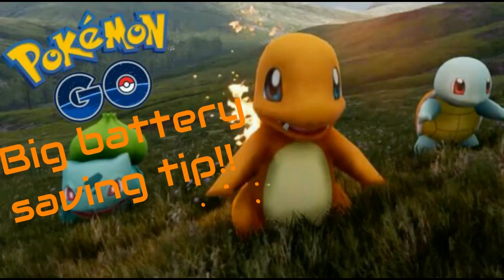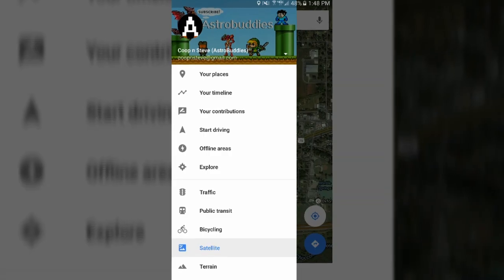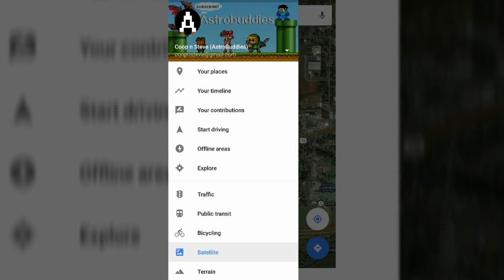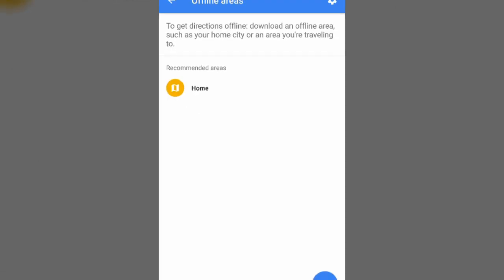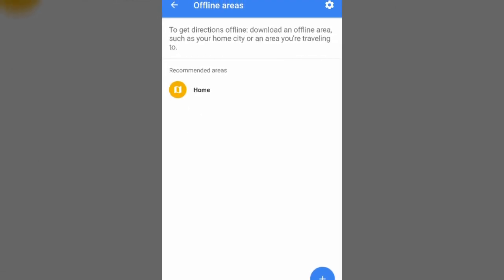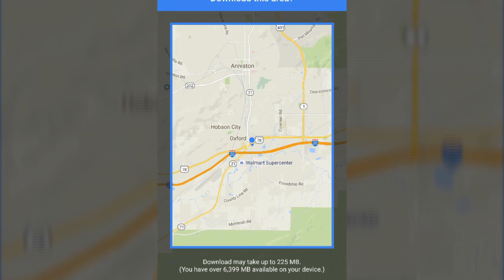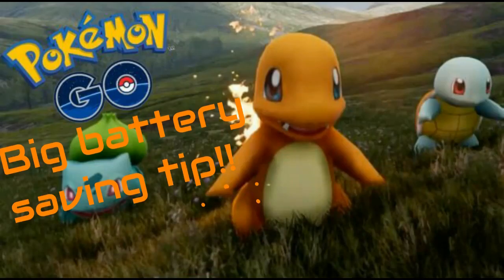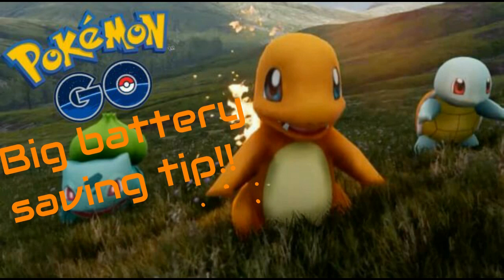How To Save Battery Life in Pokemon Go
Steve here to report on a battery saving hack that will help you save on battery power and data for pokemon go.

Get on your feet and step outside to find and catch wild Pokémon. Explore cities and towns around where you live and even around the globe to capture as many Pokémon as you can. As you move around, your smartphone will vibrate to let you know you're near a Pokémon. Once you've encountered a Pokémon, take aim on your smartphone's touch screen and throw a Poké Ball to catch it. Be careful when you try to catch it, or it might run away! Also look for PokéStops located at interesting places, such as public art installations, historical markers, and monuments, where you can collect more Poké Balls and other items.
When you first play Pokémon GO, you’ll get to customize the look of your Trainer, choosing apparel and accessories to give him or her a cool look. Your customized character will appear as you move around on the map, as well as on your profile page. Plus, other players will see your character when they visit a Gym you control.
In Pokémon GO, you will gain levels as a Trainer, and at higher levels you will be able to catch more powerful Pokémon to complete your Pokédex. You'll also have access to more powerful items, such as Great Balls, to give you a better shot at catching Pokémon. Keep exploring and encountering Pokémon to raise your level!

There are other ways to add Pokémon to your Pokédex, too. If you catch the same species of Pokémon enough times, you’ll get the opportunity to evolve one of them! And as you explore, you may find Pokémon Eggs at PokéStops, which will hatch after you’ve walked a specific distance. When they hatch, you may find Pokémon you’ve never seen before!

Some wild Pokémon will appear only in certain places near where you live or around the world. For example, some Water-type Pokémon may appear only near lakes and oceans. If you're away from home, be sure to stay alert for Pokémon you wouldn't normally encounter!

If you catch the same species of Pokémon enough times, you can evolve one of them. This is useful for catching Pokémon you’re having a tough time finding in the wild. For example, if there are large numbers of Poliwag in your area, but no Poliwhirl nearby, catch a lot of Poliwag to eventually gain the ability to have one of them evolve into a Poliwhirl!
At a certain point in the game, you’ll be asked to join one of three teams. Once you join a team, you’ll gain the ability to assign Pokémon you’ve caught to open Gym locations or to a Gym where a team member has assigned a Pokémon. Like PokéStops, Gyms can be found at real locations in the world. Each player can place only one Pokémon at a particular Gym, so you’ll need to work together with other members of your team to build up a strong defense.

If a rival team has claimed a Gym, you can challenge it by using Pokémon you’ve caught to battle the defending Pokémon. Battles are challenging and fun. You choose which of your Pokémon will join in. Each Pokémon has two attacks, and can also dodge the defending Pokémon’s attacks if you swipe left or right. If your Pokémon win the battle, then the Gym’s Prestige is reduced. When the Gym’s Prestige drops to zero, the defending team loses control of the Gym, and you or another player can then take control of it by assigning a Pokémon to defend it.

Once your team has control of the Gym, team members can increase the Gym’s Prestige and level by battling the defending Pokémon. These training battles against your own team help your Pokémon level up as well. As the Gym gets to a higher level, your team can assign more Pokémon to defend it. You can also team up with your friends and battle at a rival Gym together to take down stronger Gyms faster.

You can tackle a wide variety of challenges in different categories, such as catching Pokémon and exploration. By completing these challenges, you’ll unlock achievement medals that will appear in your player profile. Try your best to unlock as many medals as you can!
A portable device called the Pokémon GO Plus will enable Pokémon GO players to enjoy the game even while they’re not looking at their smartphones